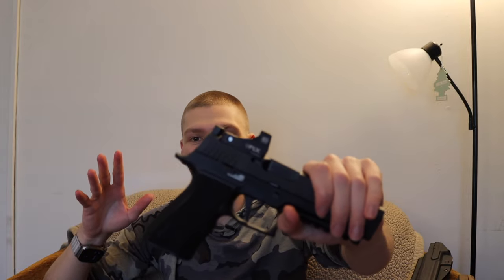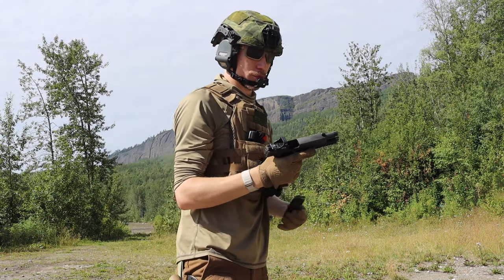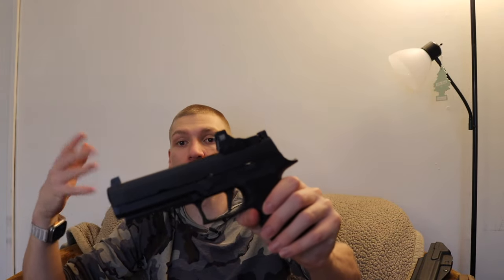The Worst EOTech Ever Made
This is the worst of the worst. Do NOT buy one.

Knives Tested/Recommended